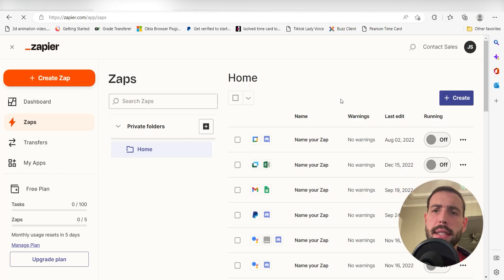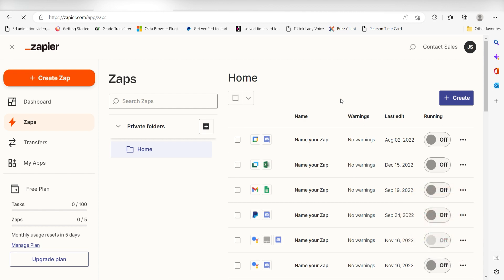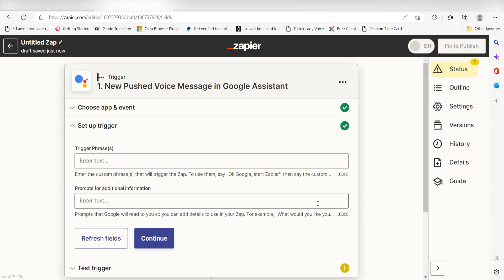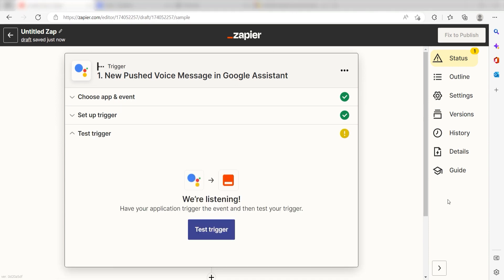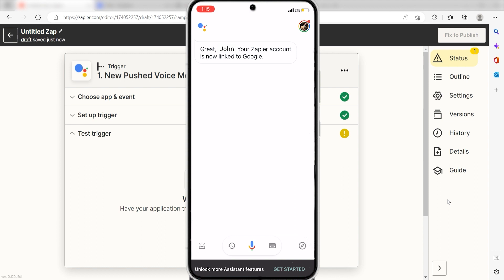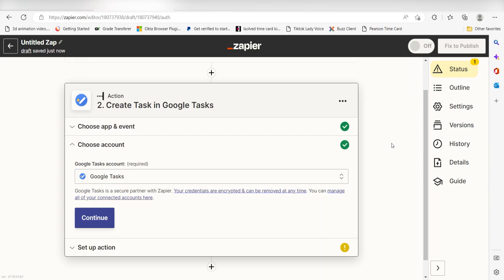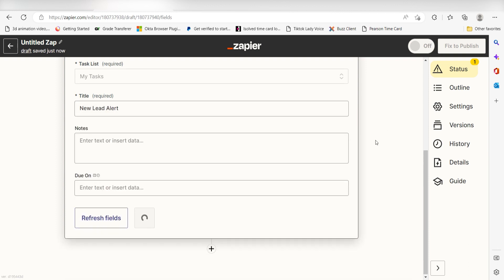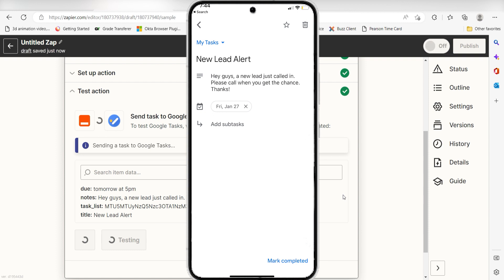How to Connect Google Assistant to Google Tasks - Easy Integration Tutorial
Do you want to connect Google Assistant to Google Tasks? Then this easy integration tutorial is for you!